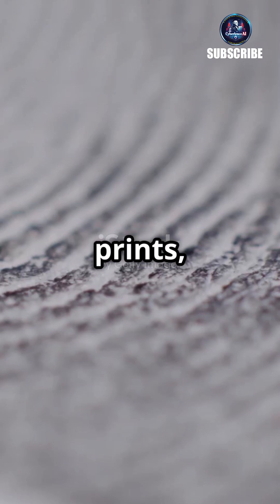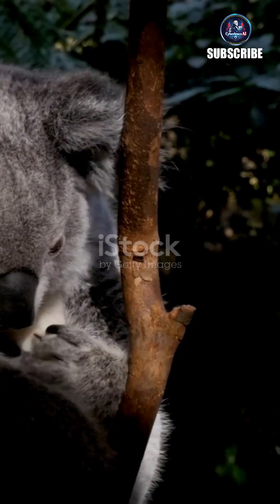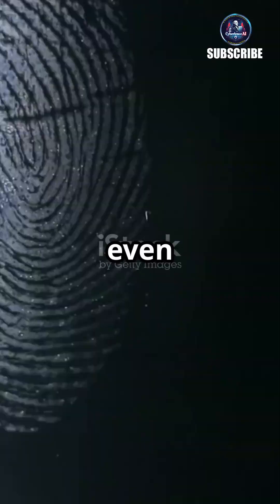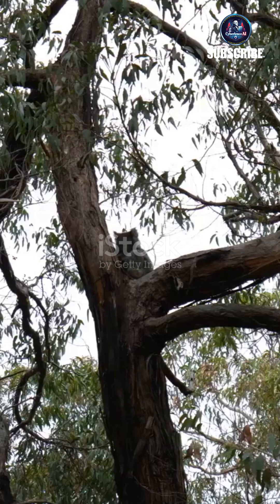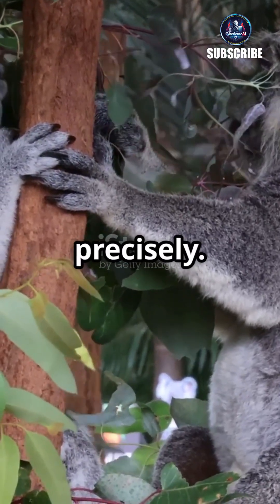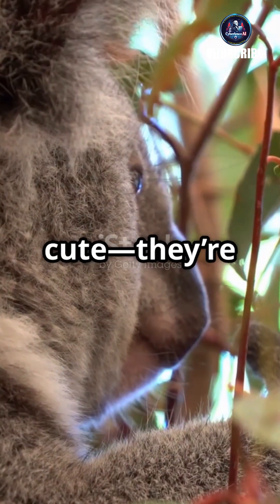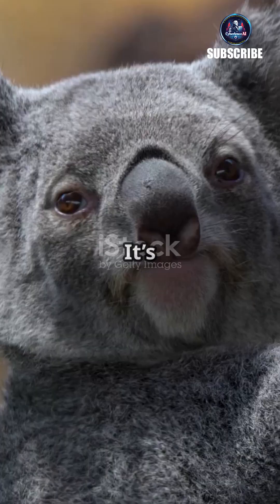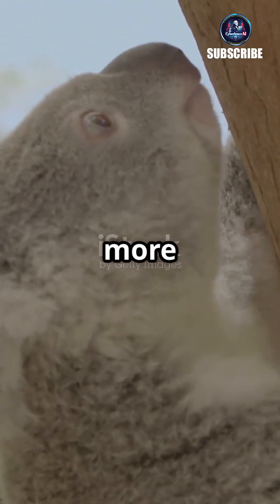"This Cute Creature Could Out-Smart Forensics—Did You Know That Koalas Have Fingerprints?"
Did you know that koalas have fingerprints almost identical to humans? This mind-blowing fact has left scientists stunned for years. Koalas’ fingerprints are so similar to human ones that even under a microscope, they can be hard to distinguish. In fact, in crime scenes, koala prints could potentially be mistaken for human fingerprints! In this video, we uncover this wild yet true phenomenon and explore how and why nature evolved this rare trait. You’ll also learn about other surprising animal characteristics that blur the line between humans and wildlife. Make sure to stick around till the end for an unbelievable forensic twist. If you love weird science, animal facts, and crime mysteries, this one’s for you!